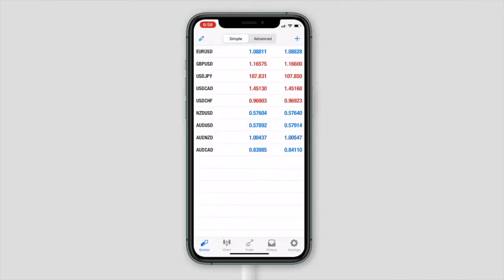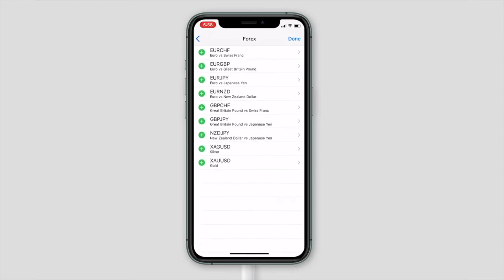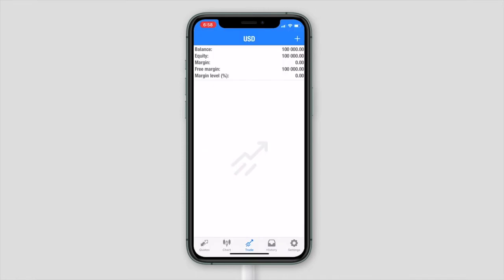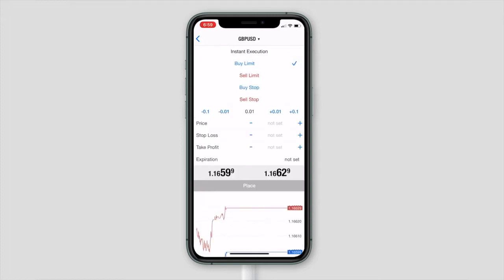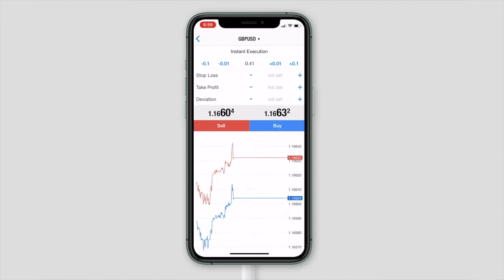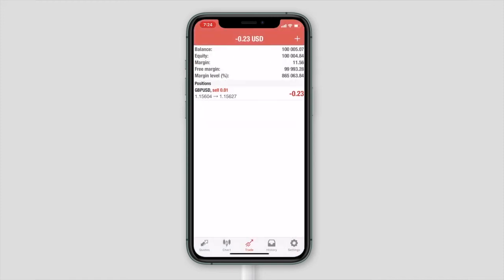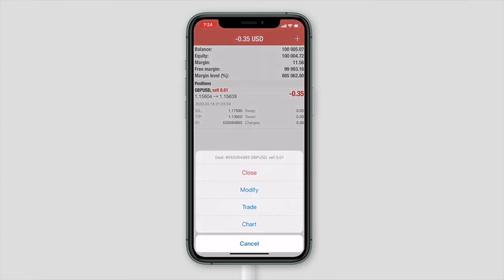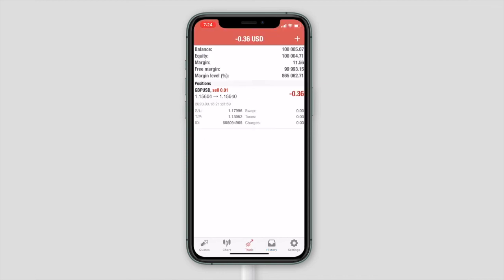Placing Your First Trade - Training Video 2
Very short video shows you how to place a trade on MetaTrader4 , this video is for absolute beginners and hopefully will help people start their journey in the world of Fx trading.

To find out more about training and how it can change your life very quickly visit the